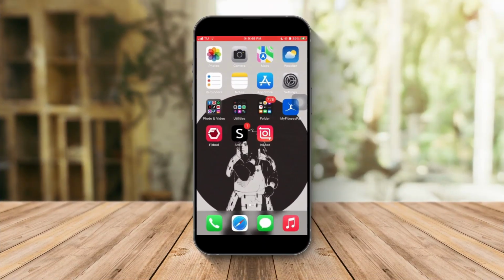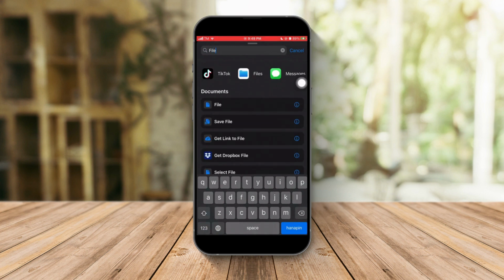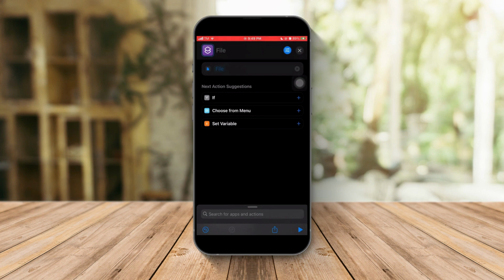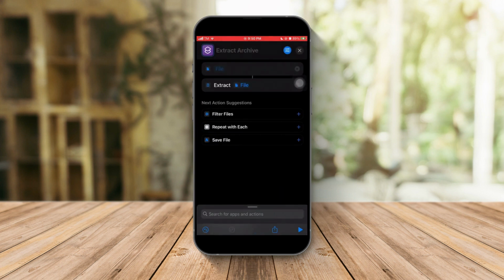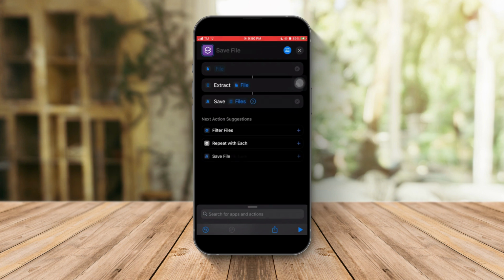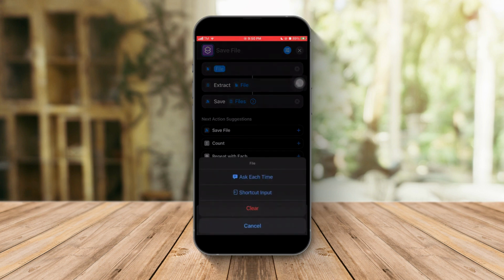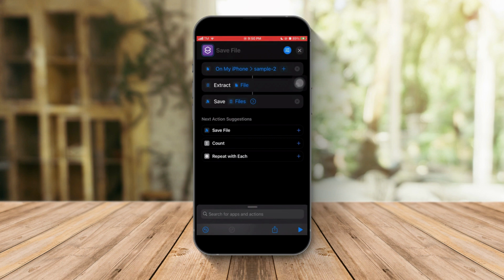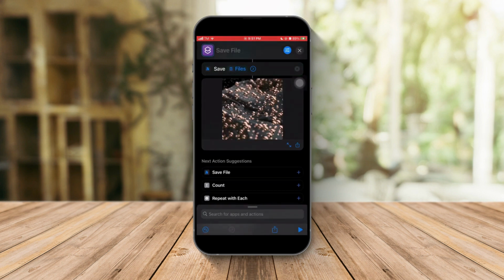How to open a RAR File on your iPhone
Our easy guide will help you effortlessly open and extract RAR files (compressed files) on your iPhone. Learn the simple steps to unzip and access your files directly from your iOS device.